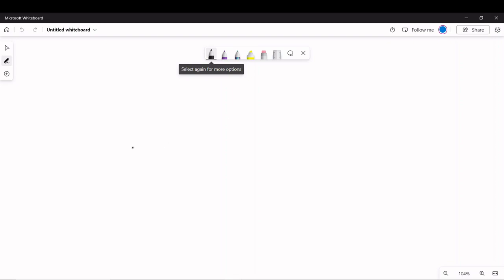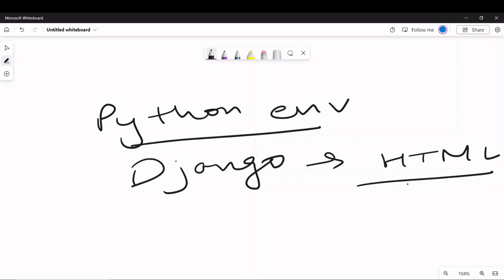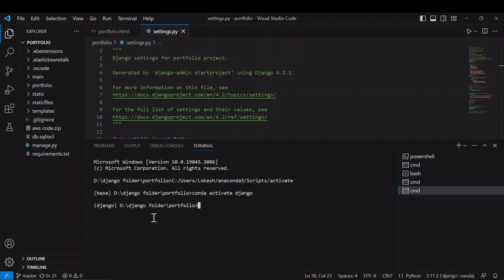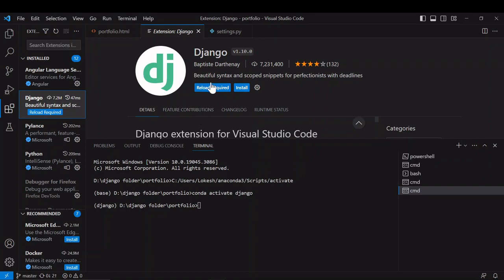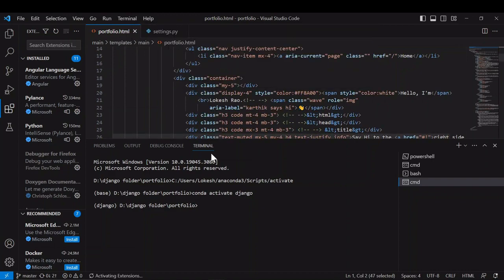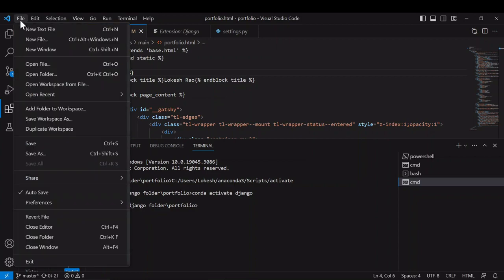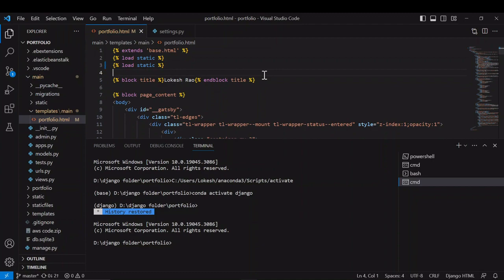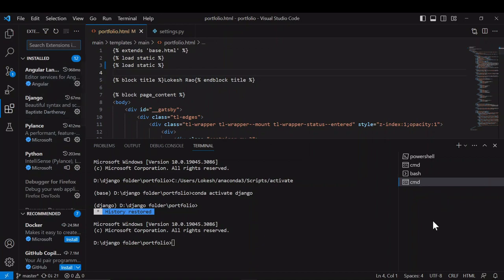Vs code extension doesn"t work how to fix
in vscode extension doesn't work properly install uninstall or disable enable doing all these things. I provide the solution that fixed that .
i have done this in the django application . and set envs also you can change according to your use